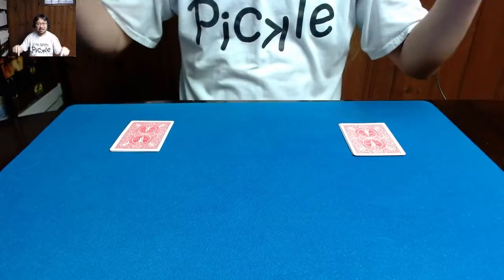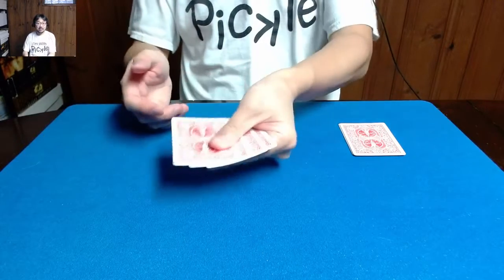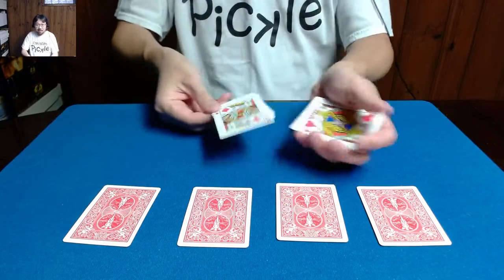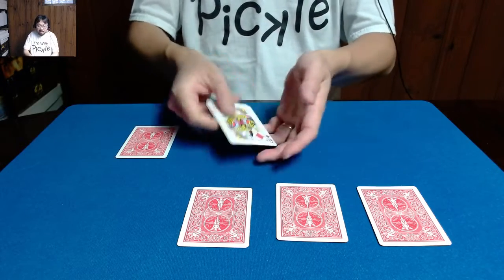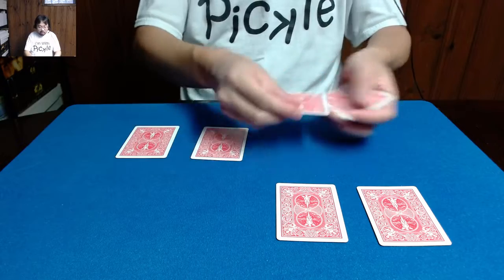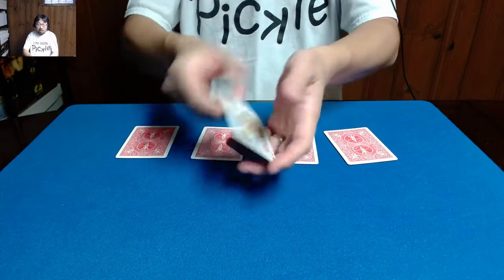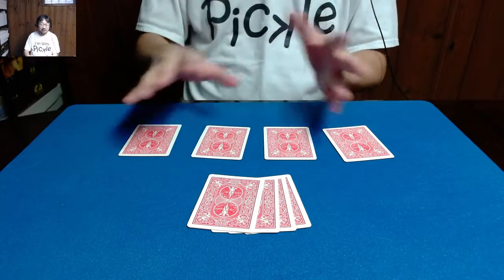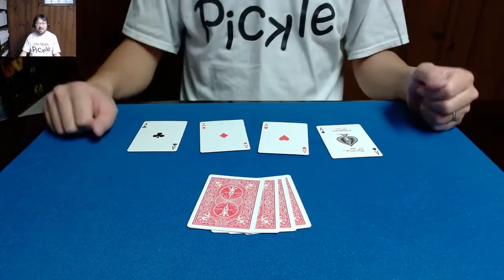Red Packet, Black Packet | Sleight of Hand Card Magic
I perform a trick in which I don't know how to properly credit/attribute. It is similar to Illogical Conclusion (Roy Walton), but I first saw it here from Paul Weatherbee's channel

EDIT: I believe I've found proper attribution for this trick! I believe it is called "Thanks to Walton" by Cameron Francis!

I've also started doing Twitch livestreams of interactive magic shows using StreamerSonglist to allow viewers to request magic tricks! Give me a follow on Twitch!

Title History:
Card Trick - Red Packet, Black Packet | Sleight of Hand Magic